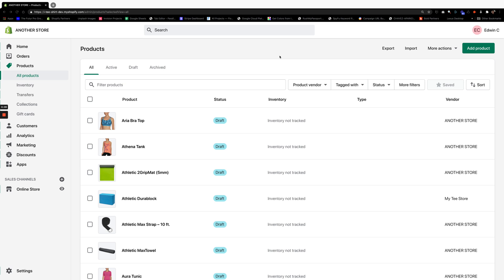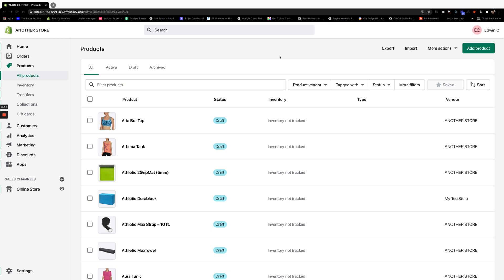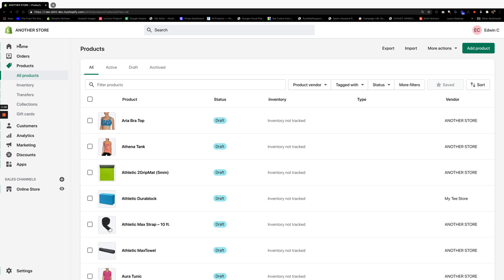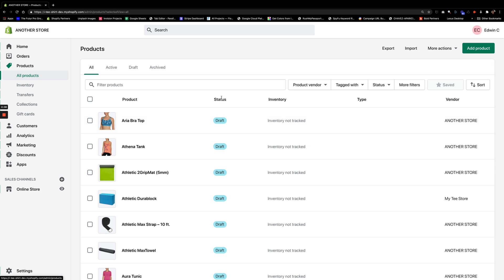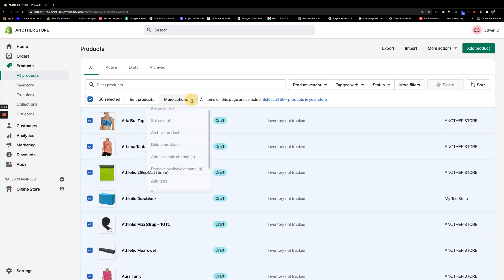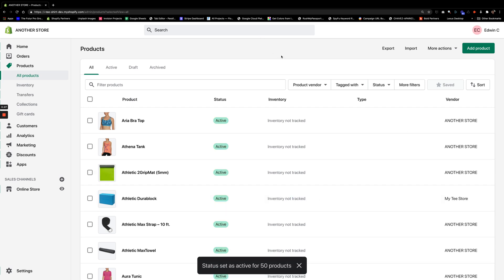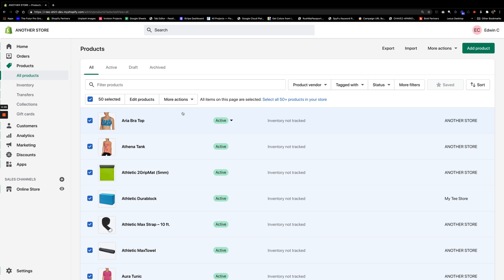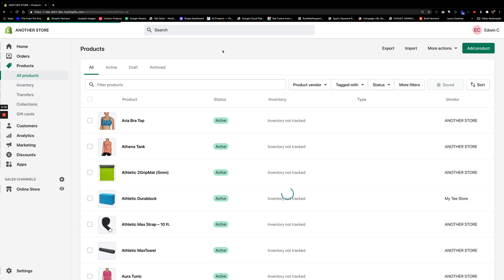How to fix the Status of your Shopify Products 2020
Shopify recently updated their Products inventory admin page.  Here is the quick fix on how to get your products online.